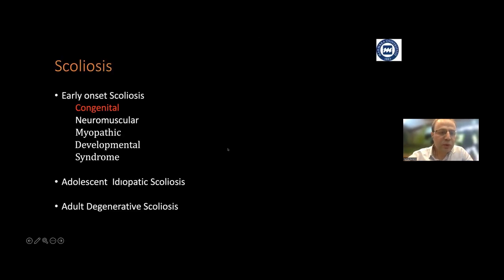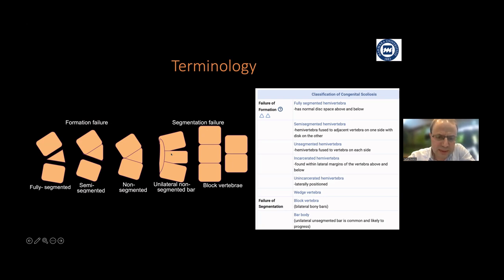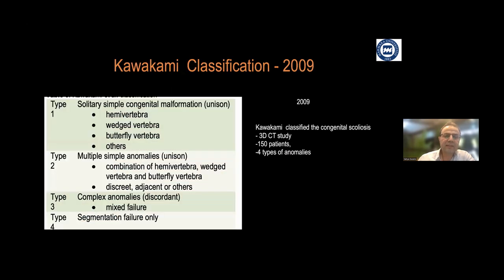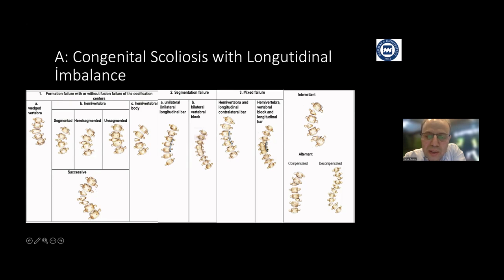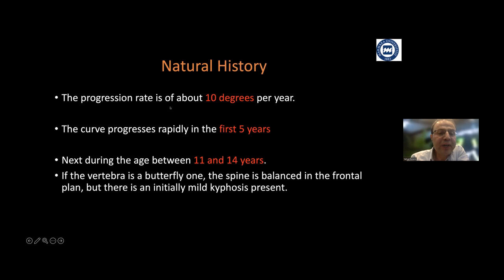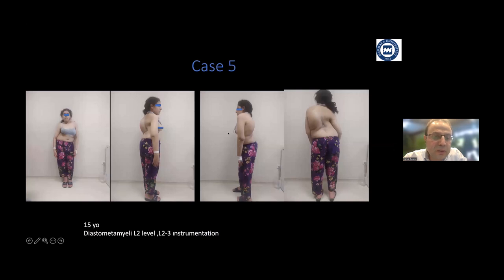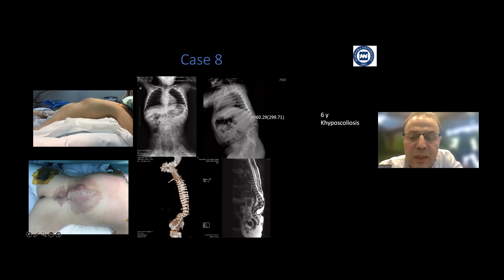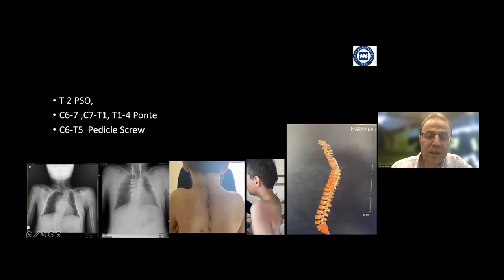Congenital Scoliosis: Classification and clinic. Yahya Güvenç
International Academy of Spine & Middle East Spine Society & WFNS Education Committee